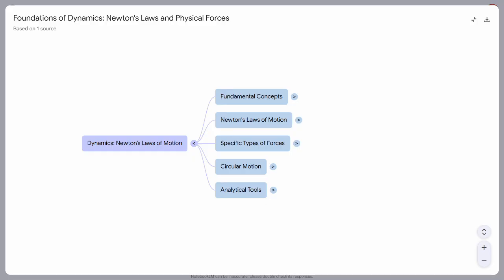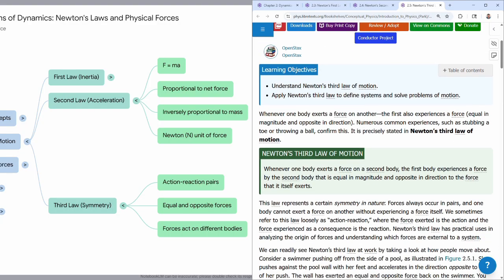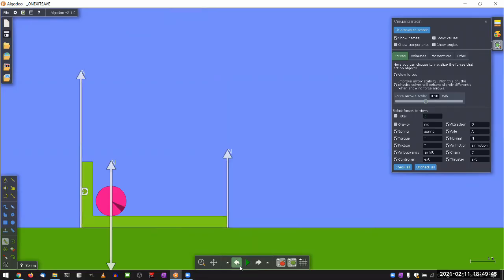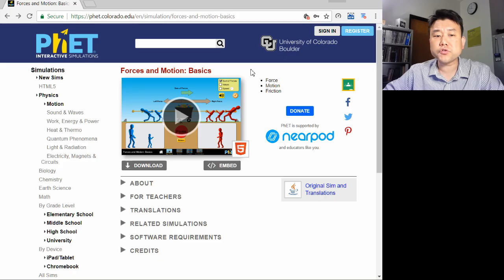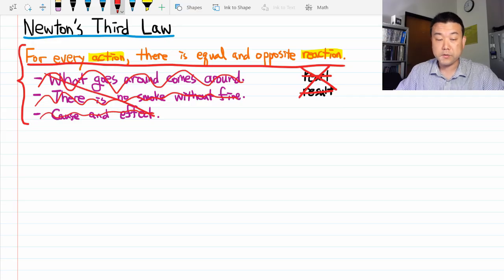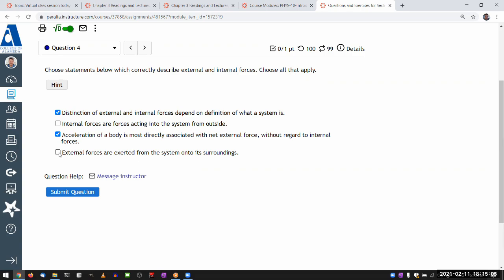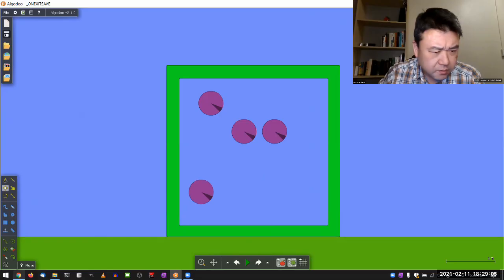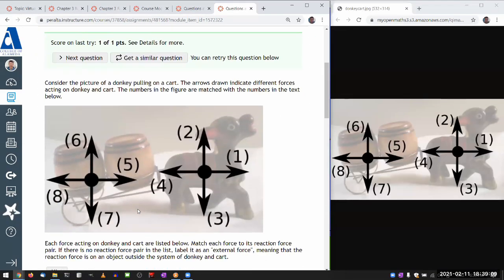PHYS 10 - Lecture 5 - Forces and Newton's Laws of Motion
In this fifth lecture in this 30-lecture set, we begin Chapter 2 (Dynamics) by introducing forces and the three Newton’s Laws of Motion. We start with a “force in an accelerating vehicle” scenario to sharpen the difference between how motion feels versus what forces are actually acting, then build a more careful definition of force (beyond just “a push or pull”). From there we connect Newton’s Second Law to everyday friction situations, then spend time on Newton’s Third Law as an interaction symmetry: the two forces in a Third-Law pair are simultaneous, equal-and-opposite, and “action” vs. “reaction” is just a naming choice. We also include an internal-force demonstration and practice identifying Third-Law pairs by clearly naming the two interacting objects.

Recommended reading: Chapter 2 (Dynamics), Sections 2.1–2.5 (plus 2.8 on friction)

00:00 - Lecture 5 Intro
03:14 - Chapter 2 Overview, Part 1
18:49 - Force in an Accelerating Vehicle
27:11 - Force, a Push or Pull
32:20 - Newton’s Second Law and Friction
42:53 - Newton’s Third Law, with Examples
54:09 - Internal Force Demonstration
1:08:33 - Identifying Third Law Pairs